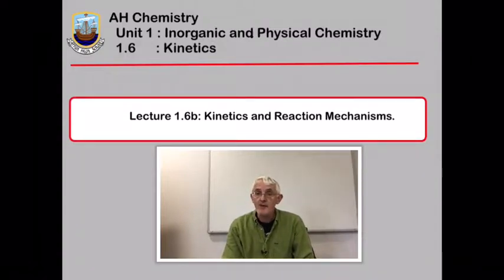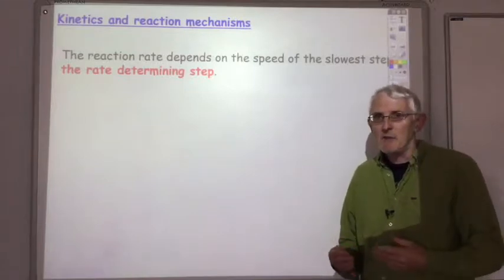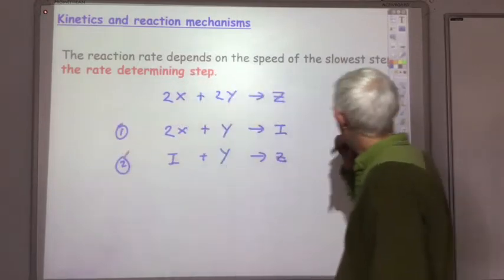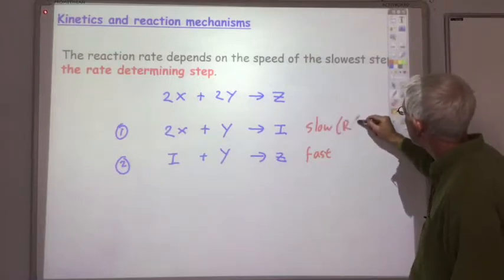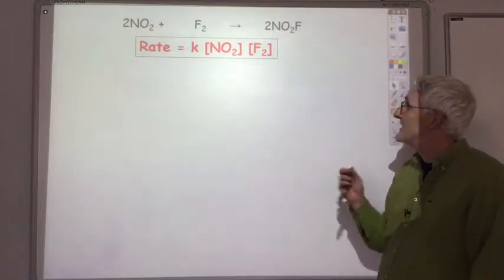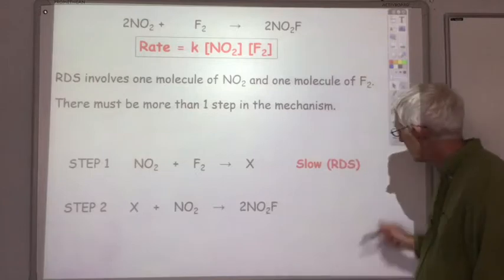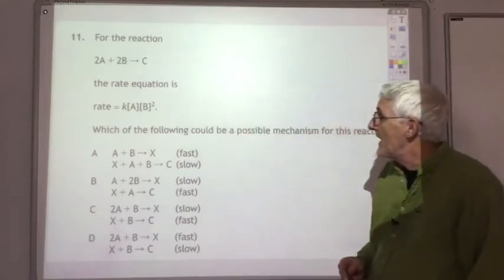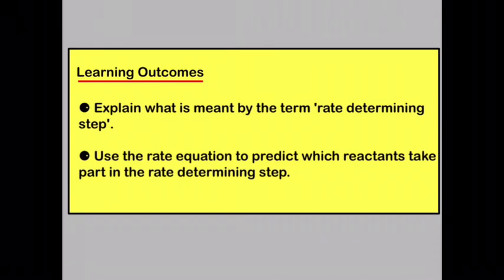Lecture 1 6b Kinetics and Reaction Mechanisms